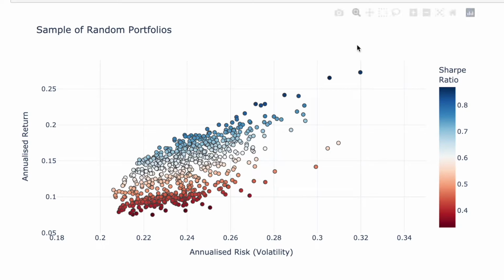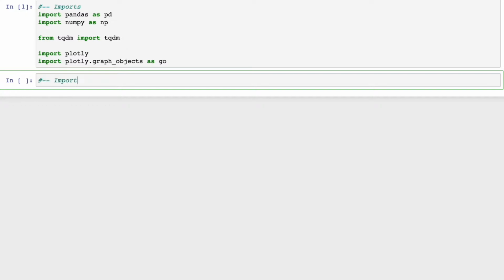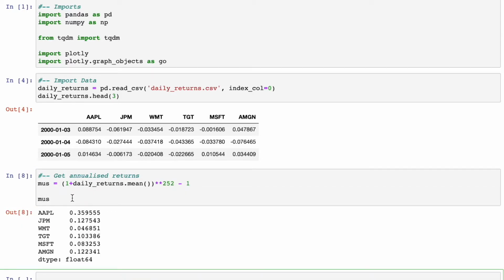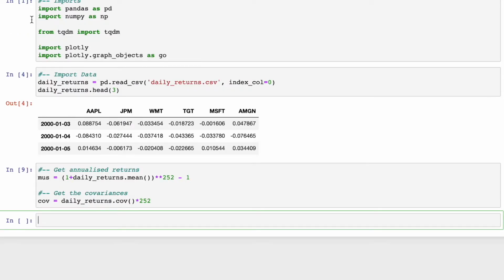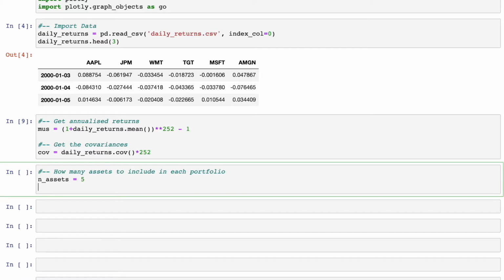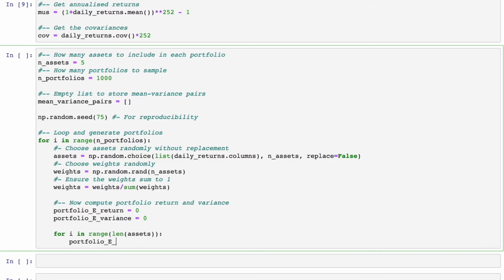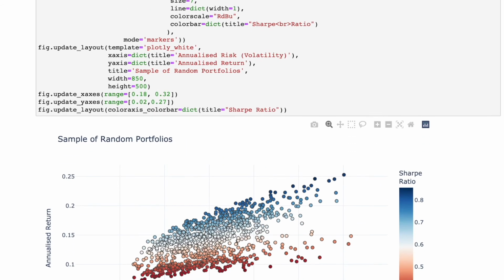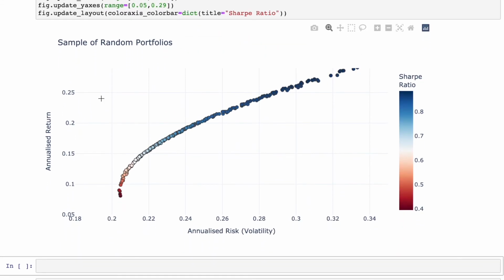Markowitz Bullet in Python (Code Tutorial) | Efficient Frontier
In this tutorial, we use Python to apply Modern Portfolio Theory and build an interactive Markowitz bullet plot, sometimes known as an "Efficient Frontier". The only packages used are numpy and pandas for the computation and Plotly for the graphing.